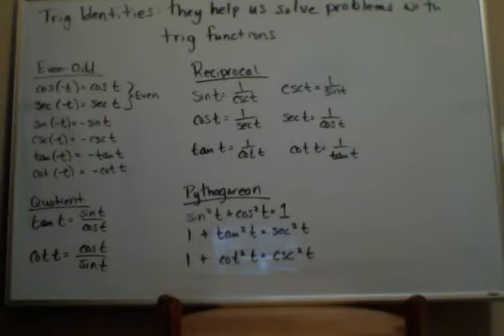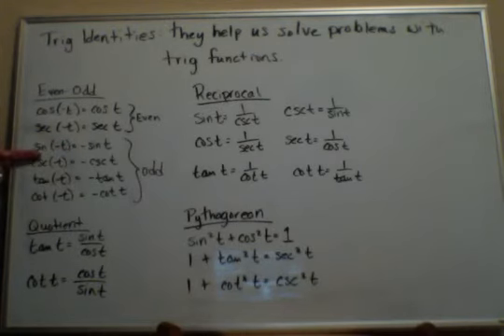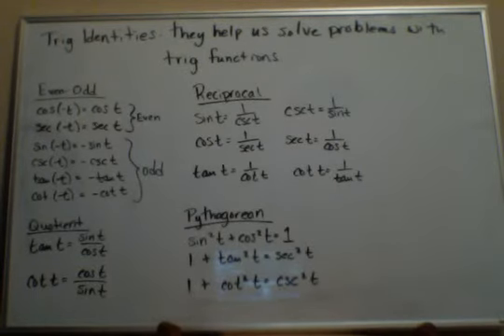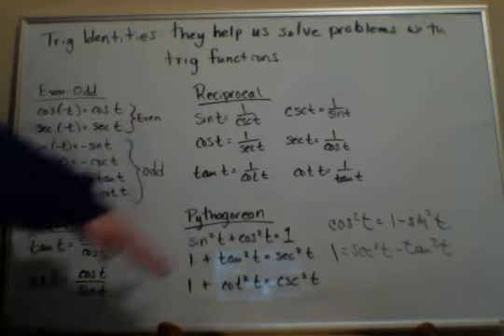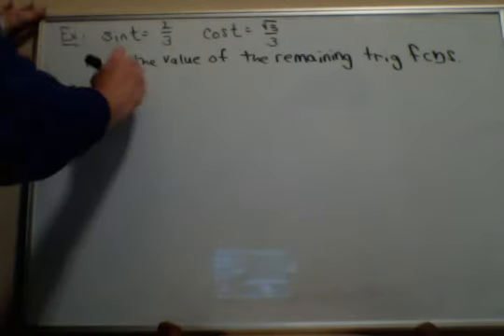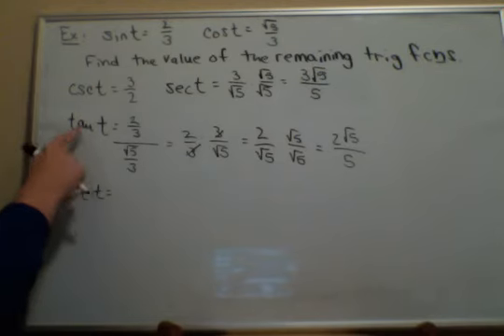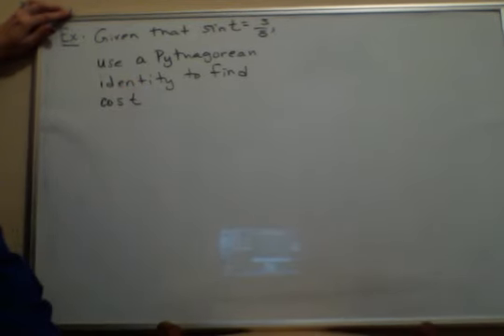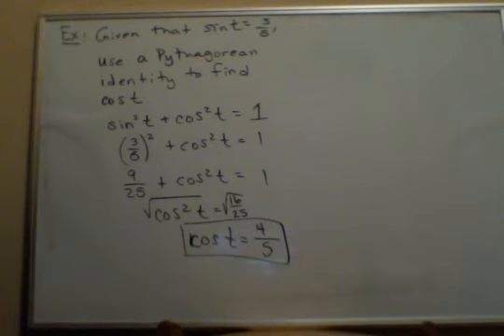PC trig video 3